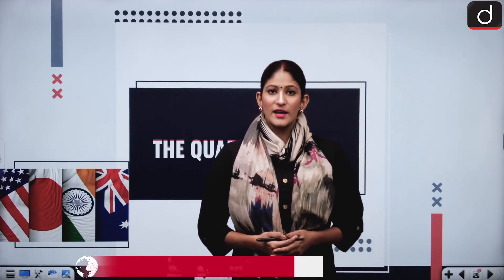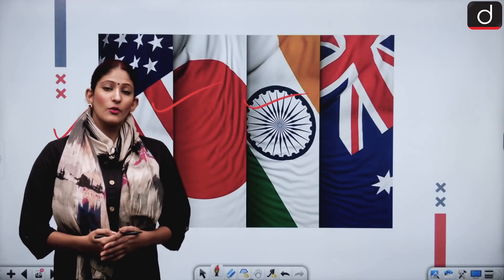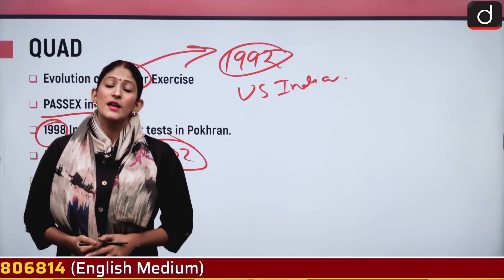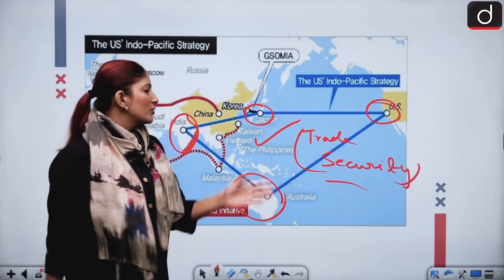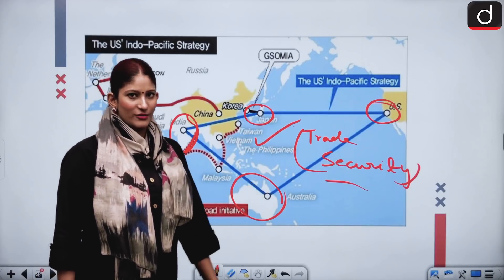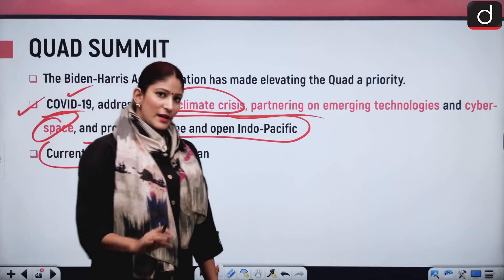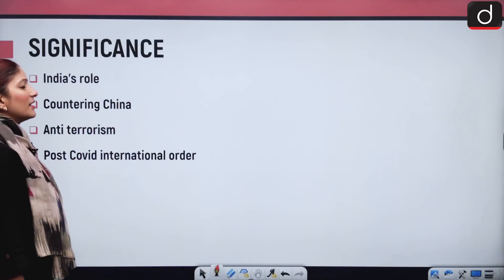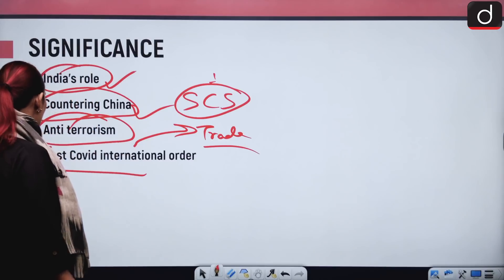THE QUAD - IN NEWS | Drishti IAS English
Dear Viewers,

Drishti IAS English brings to you a new programme - In News. This programme will be covering the important news of the day from UPSC exam point of view. In particular, the aim will be to cover the basic as well as more conceptual and analytical aspects of the news being covered in the video.

In today's video, we have discussed about the Quad grouping at the backdrop of the potential visit of India's PM to the US for the first in person leader level summit of the Quad.
We have discussed about the history of Quad along with the  importance of it for India.
We have also discussed about the challenges and the way forward.

•The News
•About Quad
•Quad Summit-Significance
•Challenges
•Way Forward
•Question